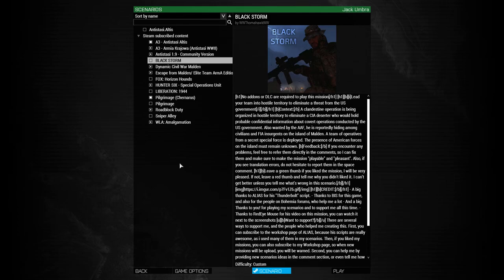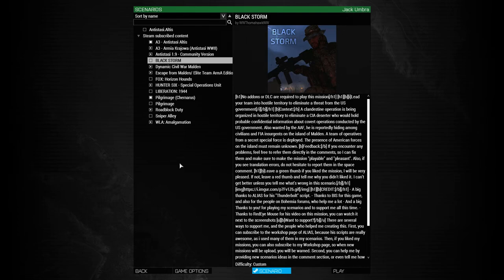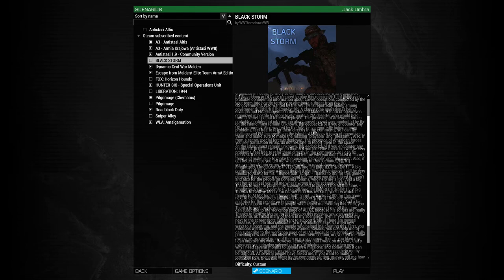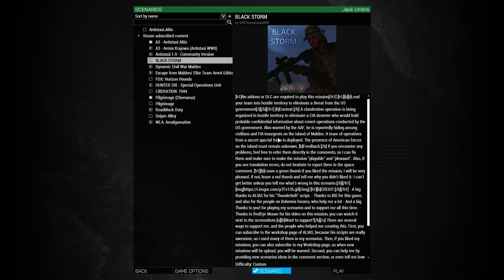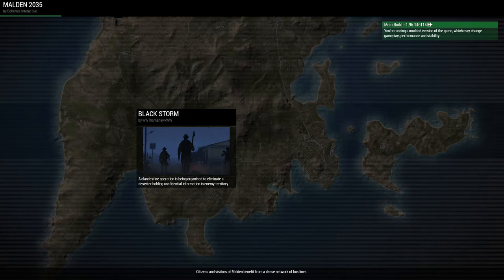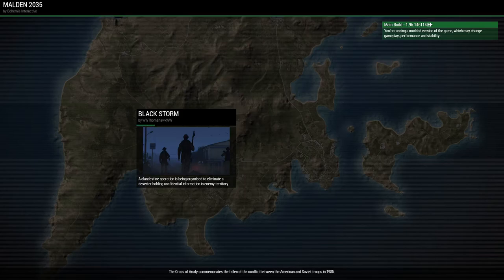ArmA 3: Nightmare Project #1- Black Storm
Black Storm is the first of a three mission mini-campaign, this first mission sees us travel to Malden to eliminate a threat to the US government- a CIA agent who has gone into hiding with the enemy. First though, we need to evacuate Cancon to ensure civilians don't get caught in the conflict!

Outro music- In The Shadows by The 126'ers, provided free of charge by YouTube sound library